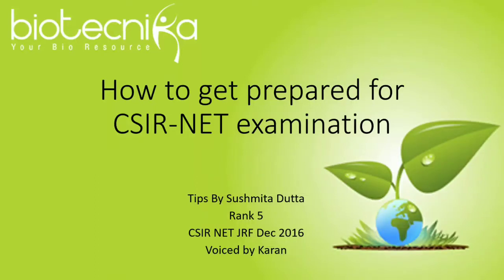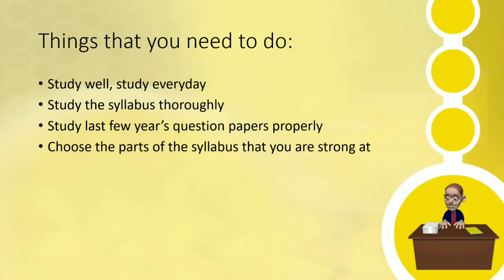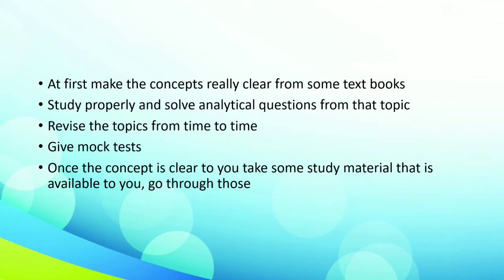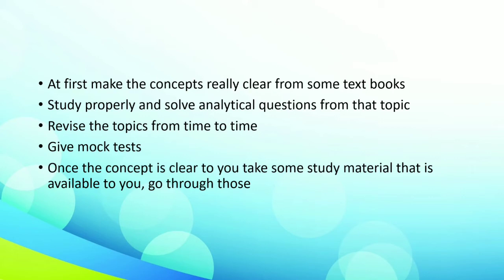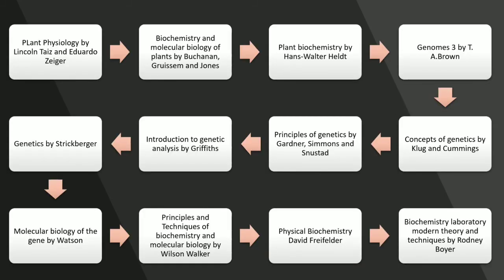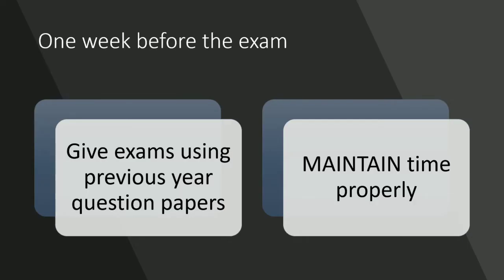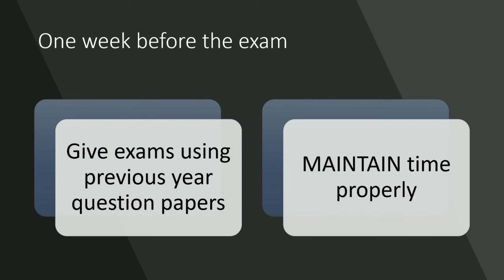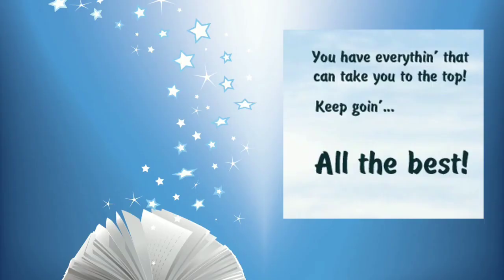Toppers Tips by Susmita Dutta : How to get prepared for CSIR NET exam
Susmita Dutta qualified CSIR NET Rank 5 in CSIR NET December 2016 exam. She has been mentoring Biotecnika students all this while and she has released new video tips for CSIR NET for you all